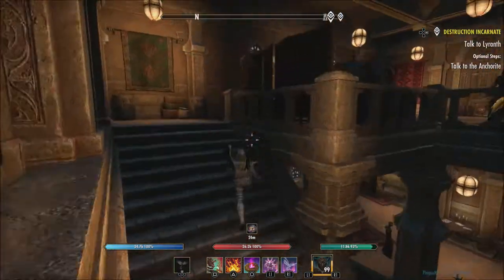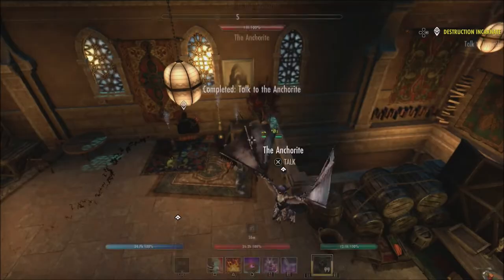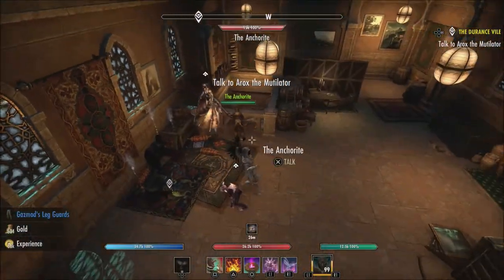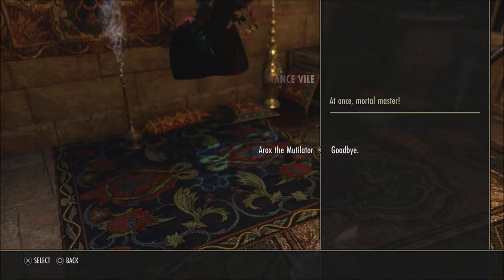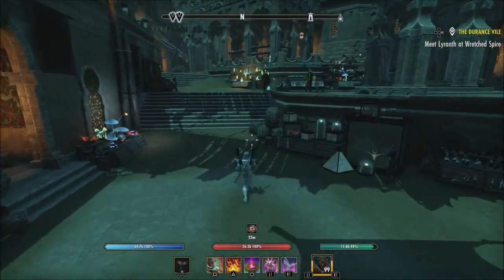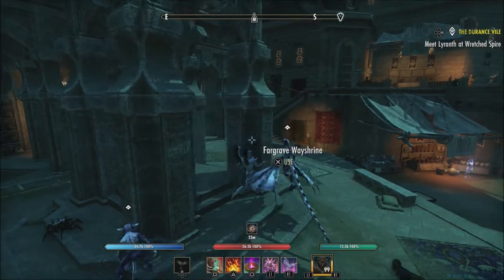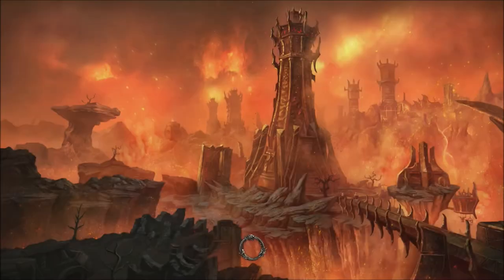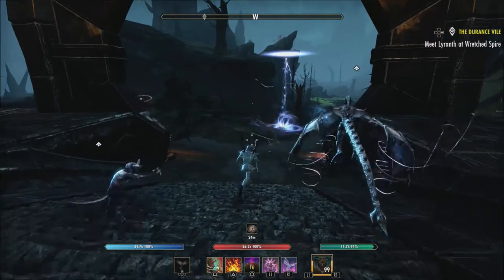BIG TWO-HANDED CHANGES COMING IN UPDATE 33 | ELDER SCROLLS ONLINE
The 2H weaonp line will see some nerfs in update 33.